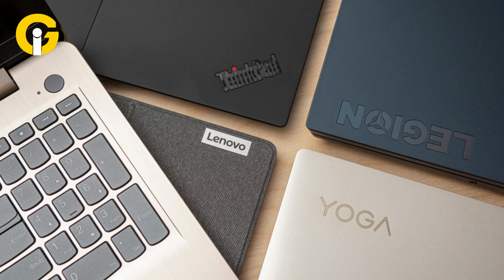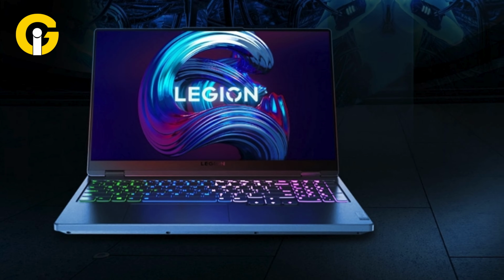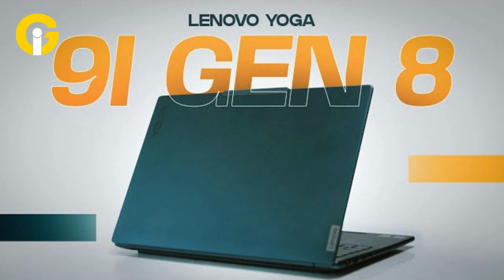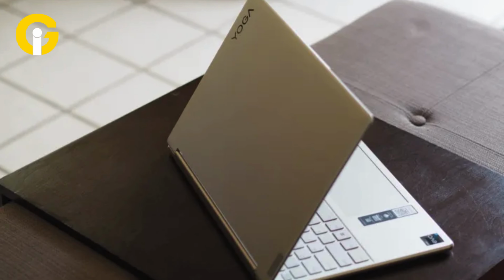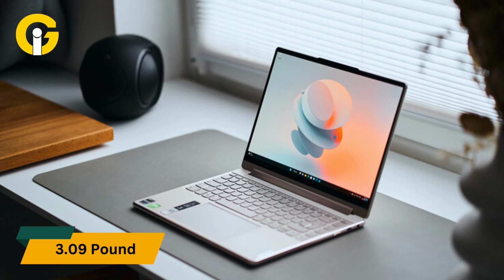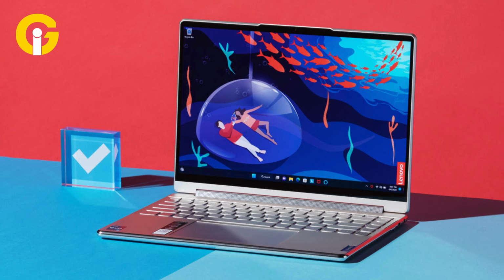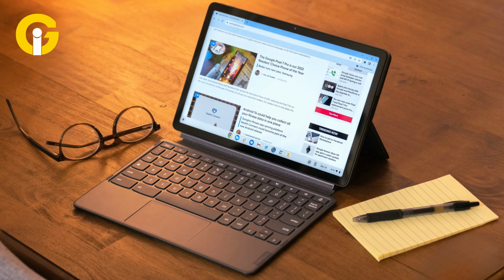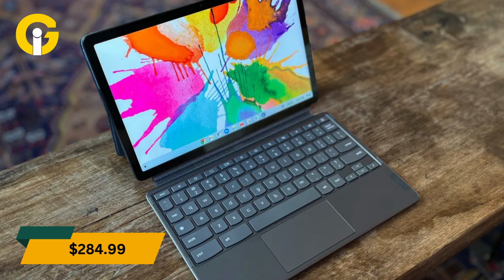Top 5 Lenovo Laptops of 2024 ! (From Budget Friendly to Premium)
Searching for the best Lenovo laptops of 2024? Look no further! We’ve compiled a list of top-performing Lenovo models that cater to various needs and budgets.
From powerful workstations to sleek ultrabooks, discover the perfect laptop for you this year!